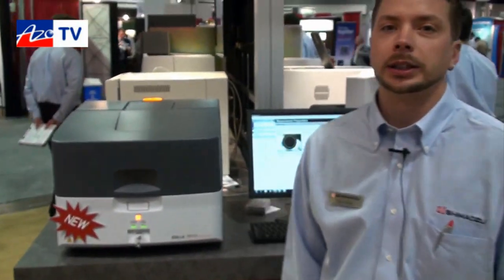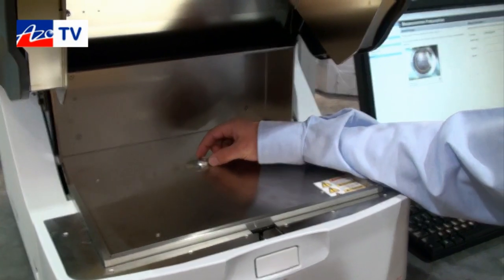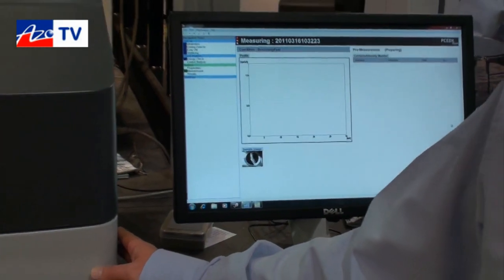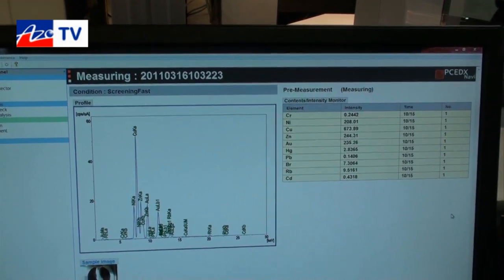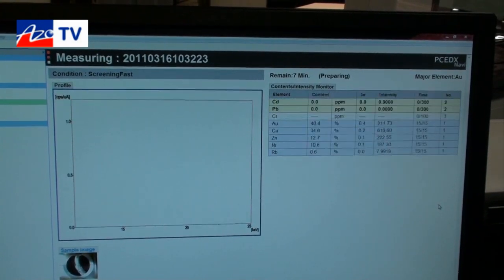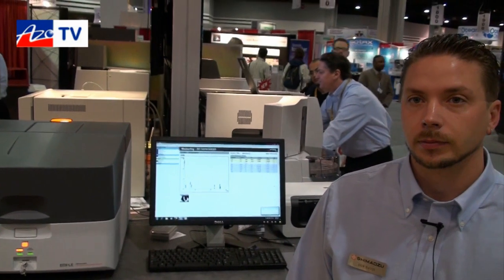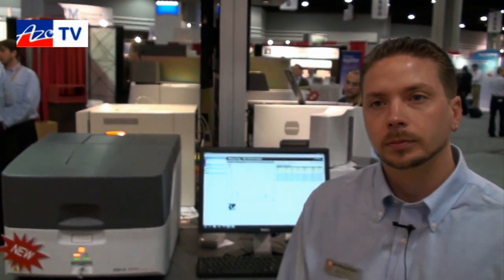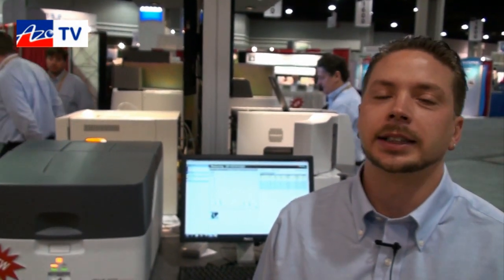EDX-LE Benchtop XRF System from Shimadzu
Dan Davis shows us the all new EDX-LE benchtop XRF system from Shimadzu. He runs a sample to show how easy it is to use and how fast it can generate results and analyze materials.